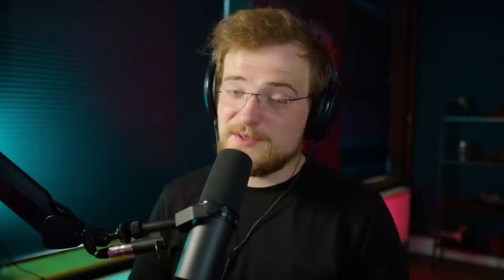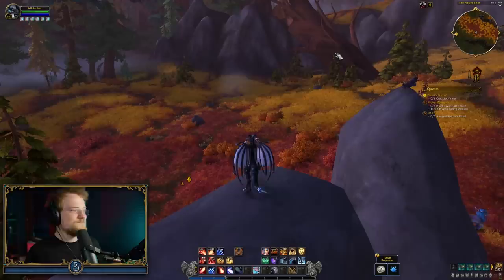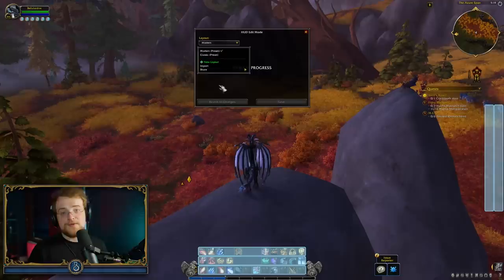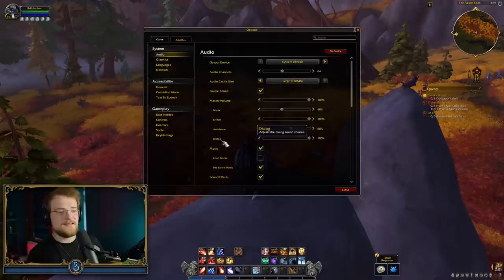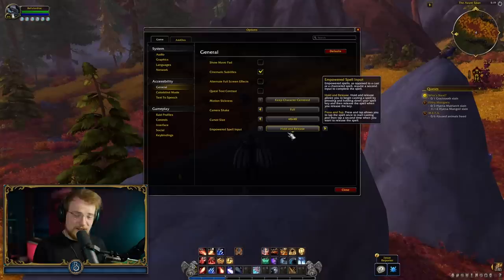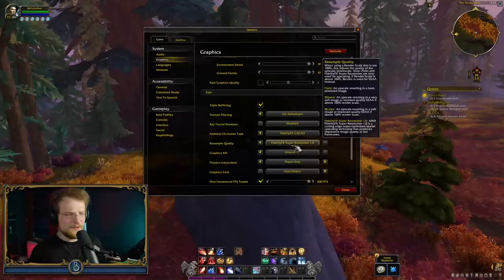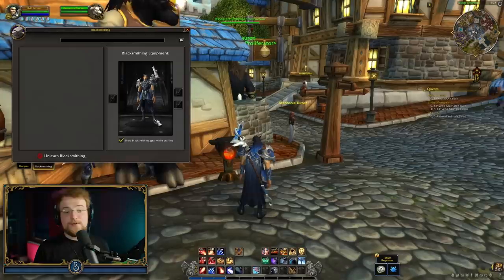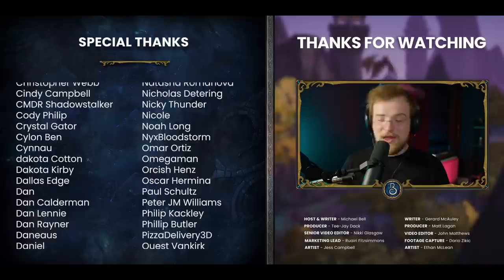RIP Addons?! Dragonflight Brings WoW's Largest UI Revamp EVER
While clearly unfinished and rough around the edges, Dragonflight is changing up the base WoW UI. Today we preview the earliest playable iteration of that UI.

00:00 Intro: What To Expect
00:29 Bag Space Increase
01:38 New Character Portraits
02:01 General Refreshes
02:45 New Action Bars
04:30 The STRANGE Menus…
06:56 New Combined Bag
07:29 New Cursor Settings
07:54 Empowered Ability Options
09:01 New Cast Bar
09:15 Graphics Settings
10:10 Click Casting & Mouseover
11:04 New Profession Window
12:29 Feedback & Thoughts